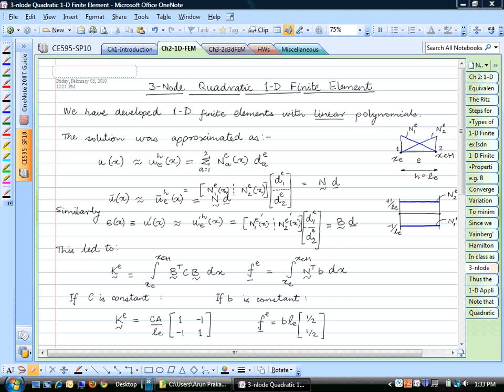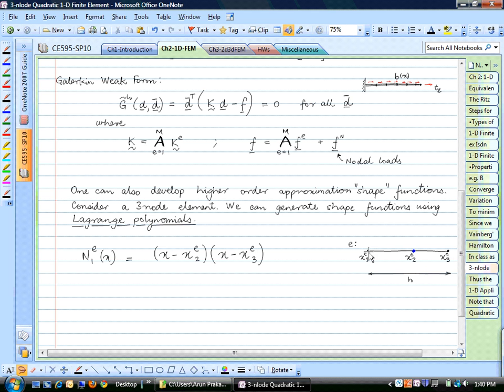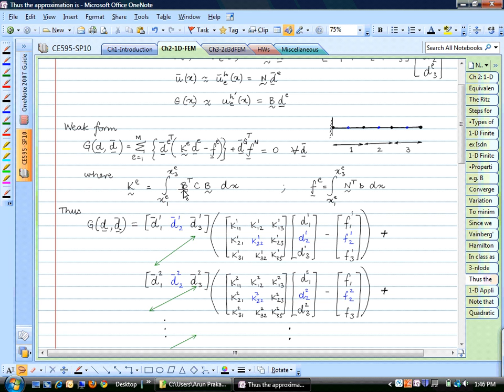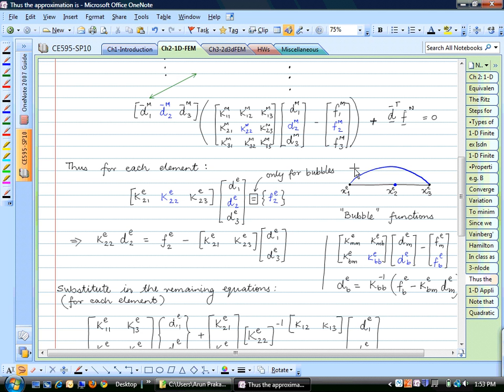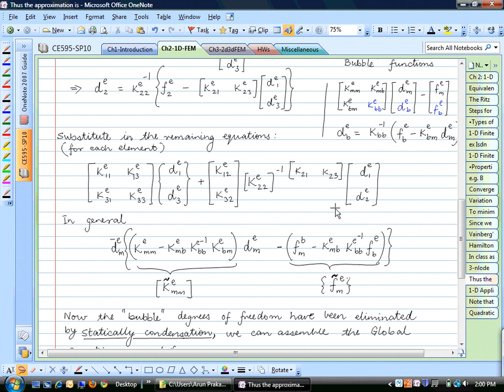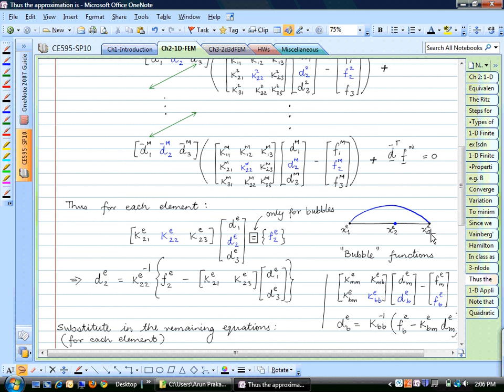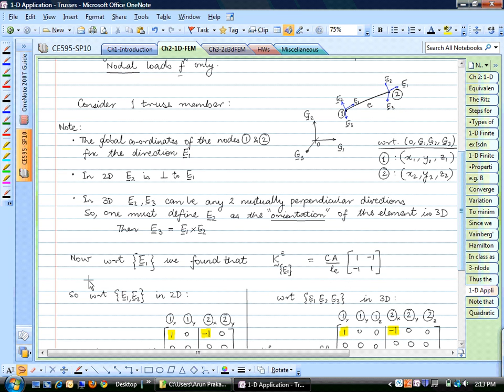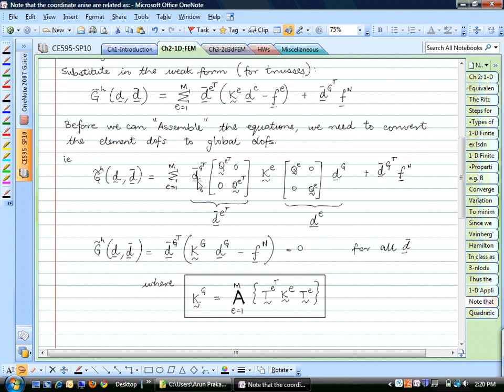CE 595 Finite Elements in Elasticity - Lec12